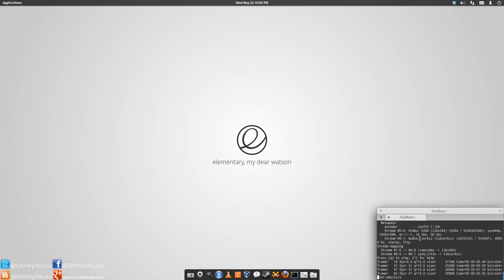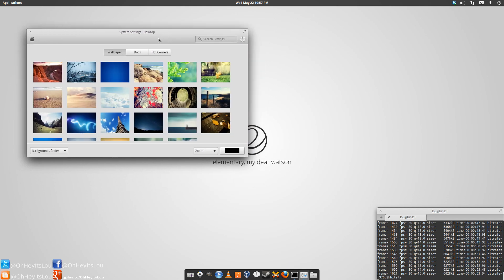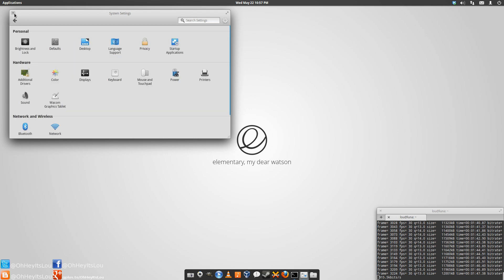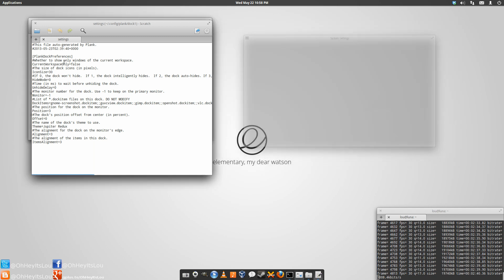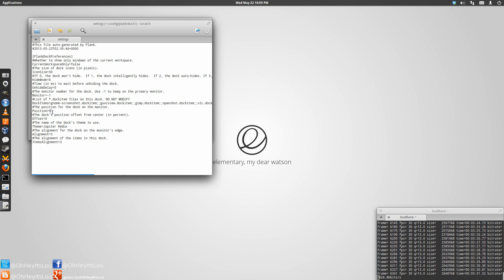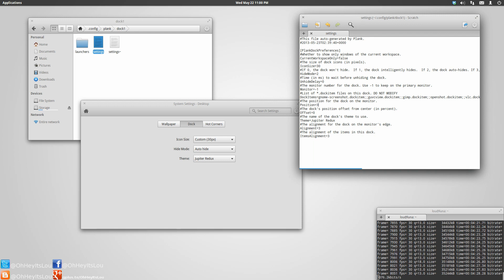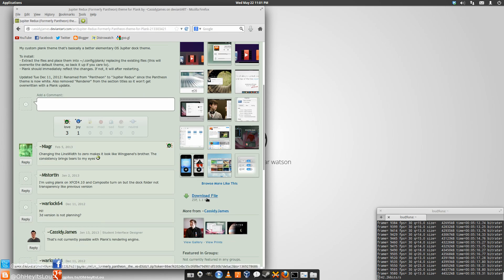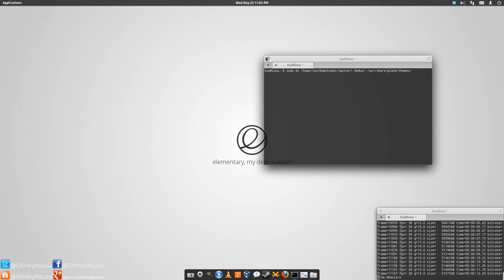How To Customize Plank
In this video I detail the step by step process involved in truly customizing the elementraryOS dock "Plank". Plank is a light weight dock based on the very popular "Docky" application meeting the elementaryOS deseign requirements written in Vala.